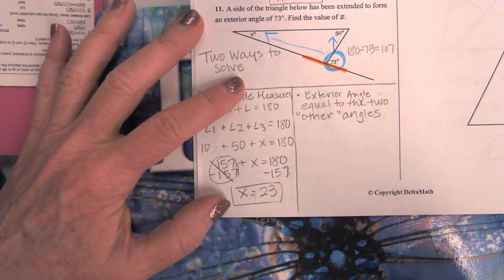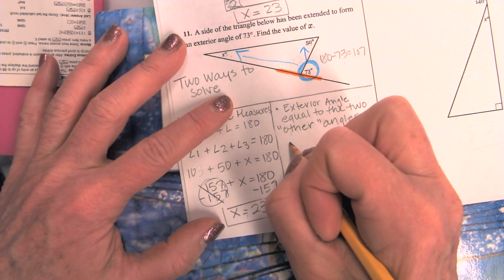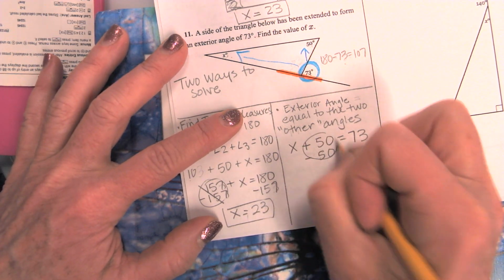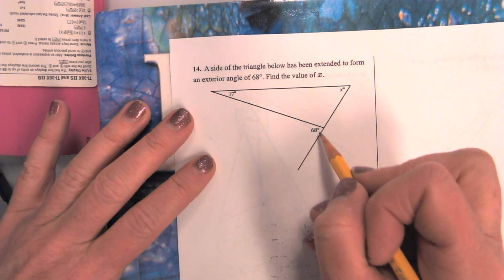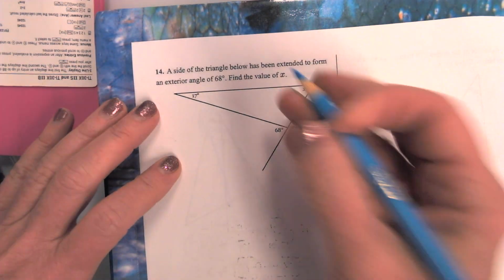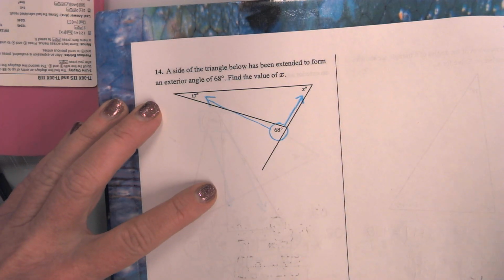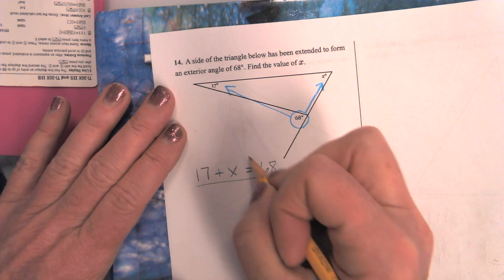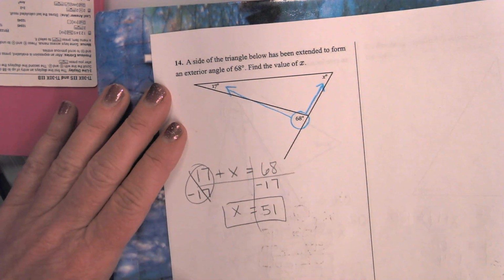Exterior Angle Measures